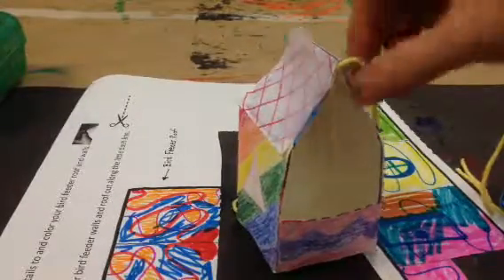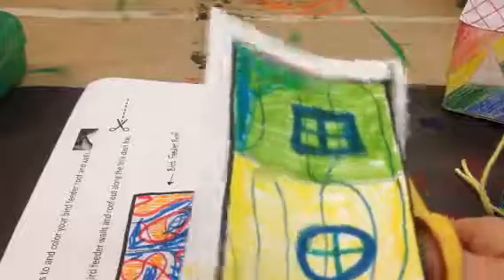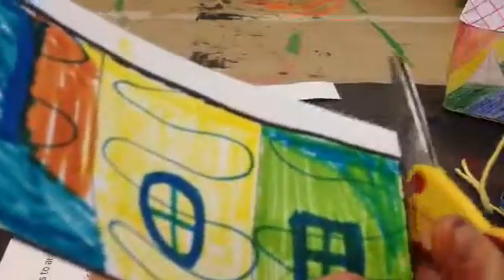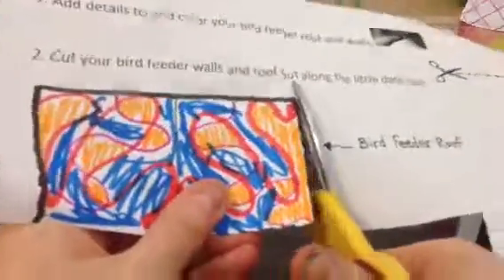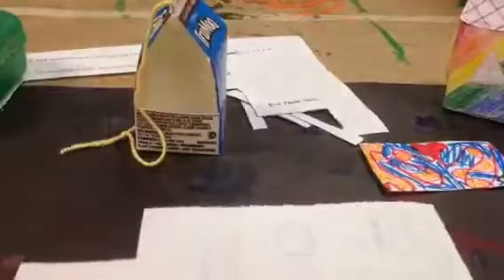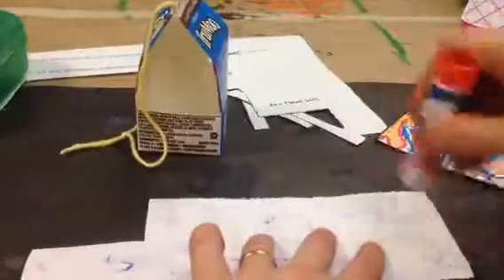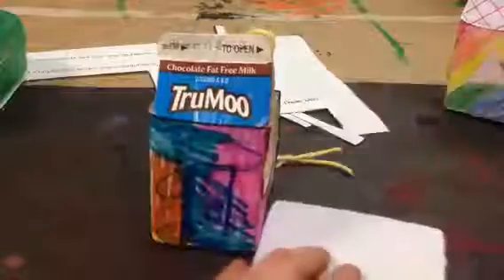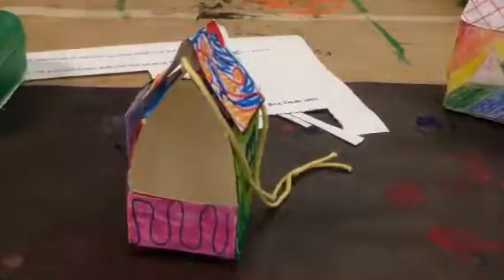MIPA Cut & Glue Bird Feeder